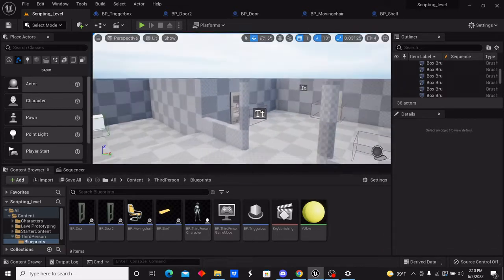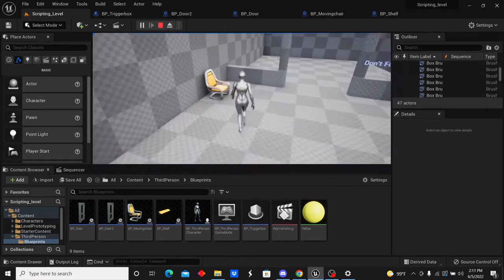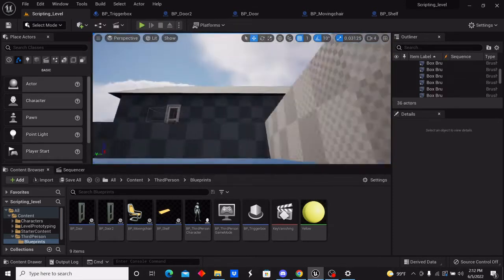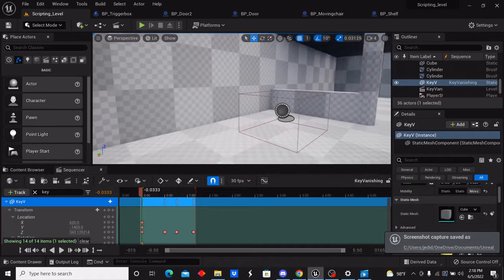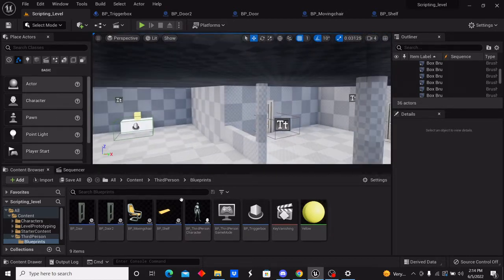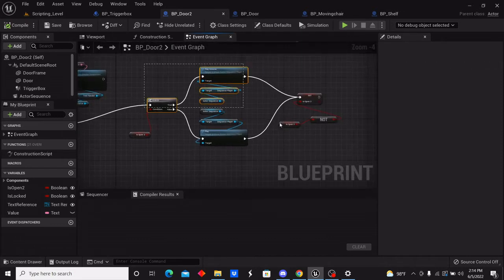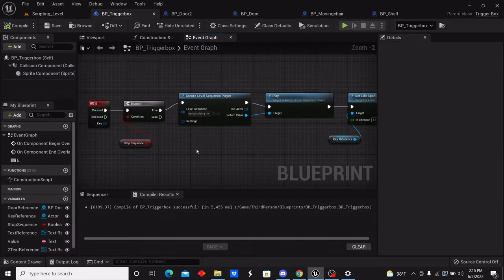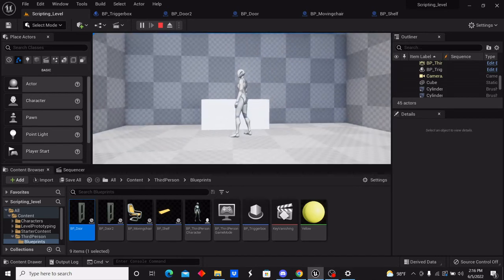GAM218 Project 1